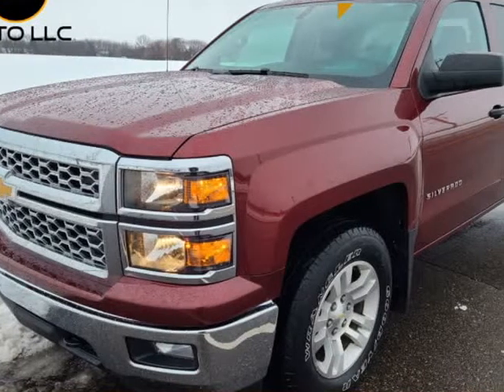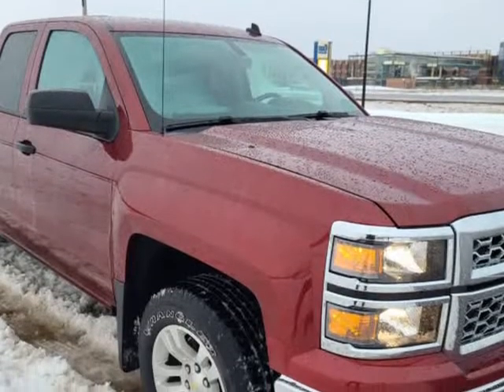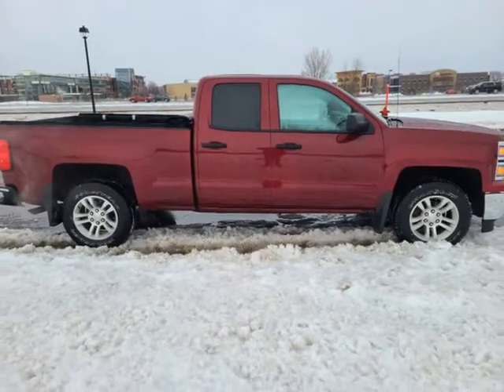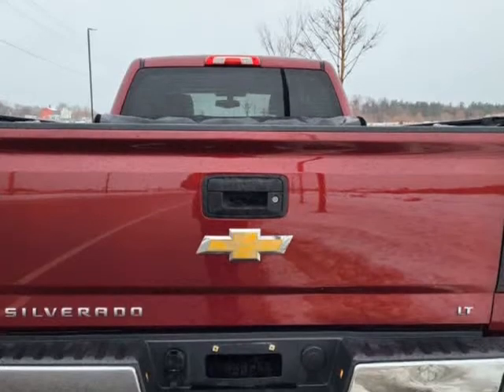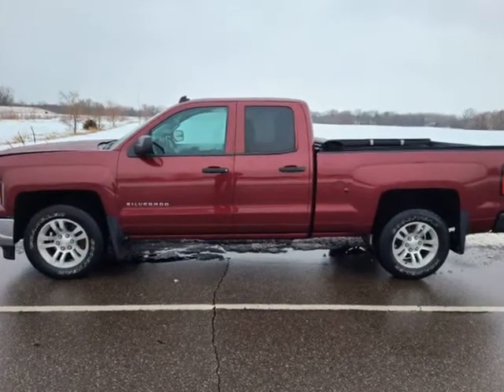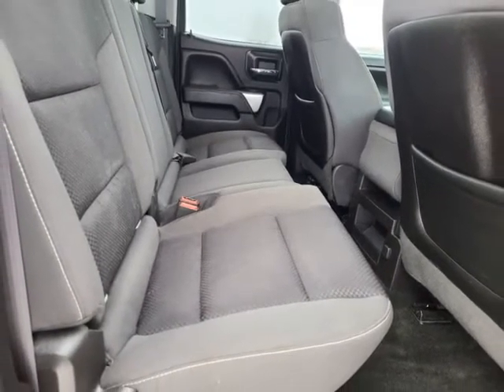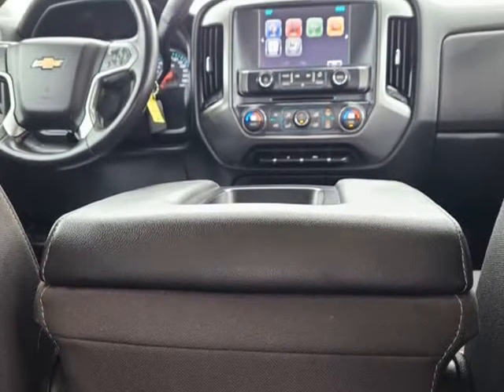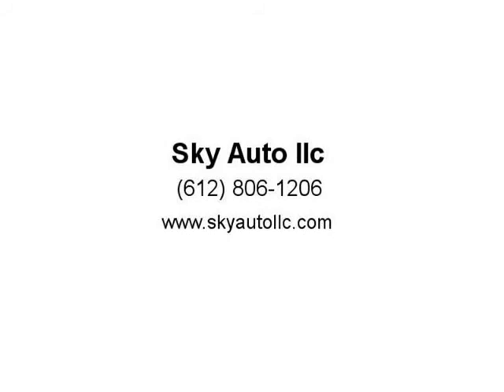2014 Chevrolet Silverado 1500 4WD Double Cab 143.5" LT w/2LT (Ramsey, Minnesota)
Sky Auto llc
7820 Riverdale DR NW Suite 5
Ramsey